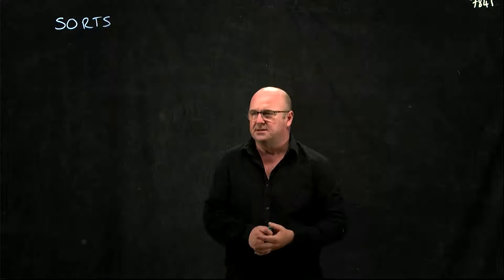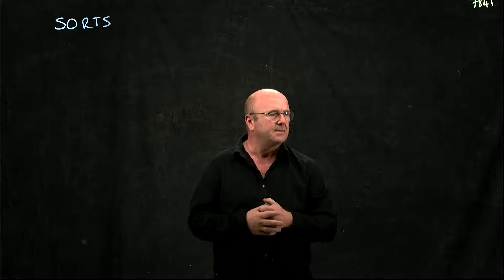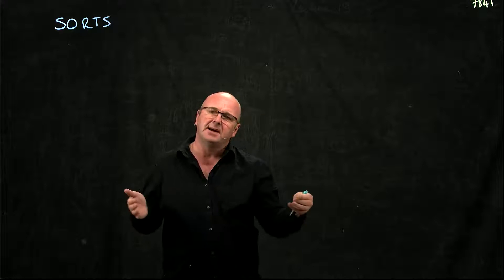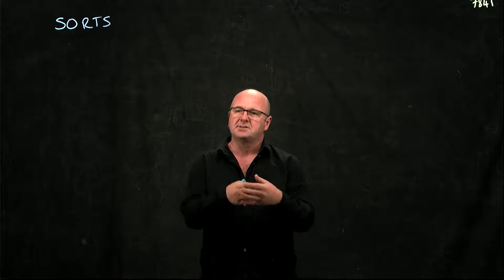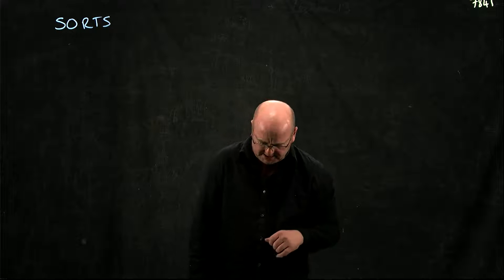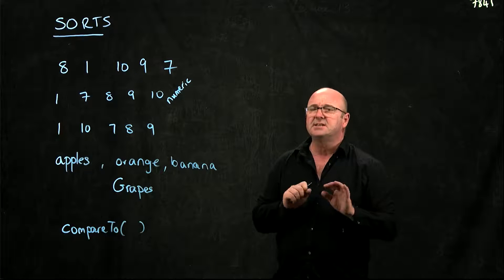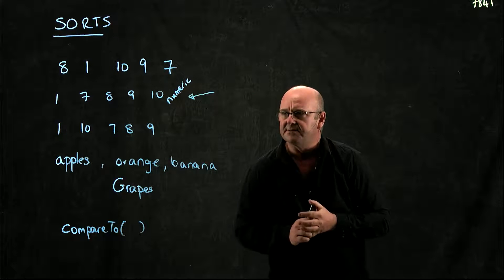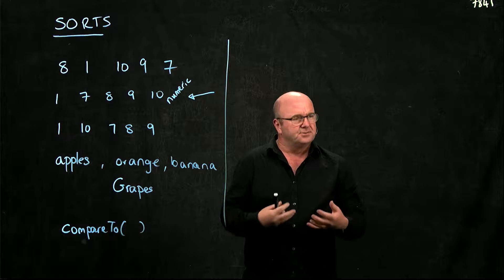Sorts 1 Introduction to sorts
Dr. Rob Edwards from San Diego State University introduces Sorting approaches